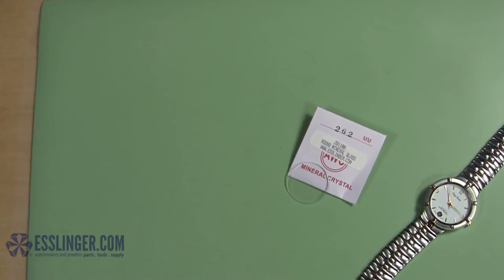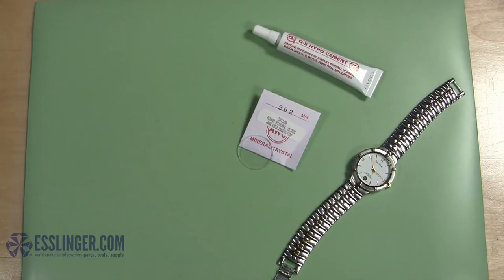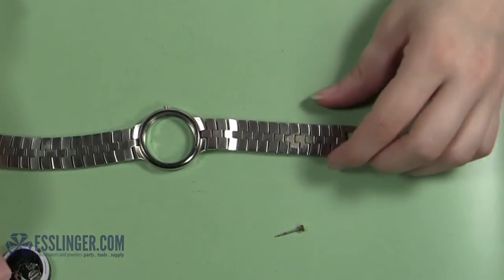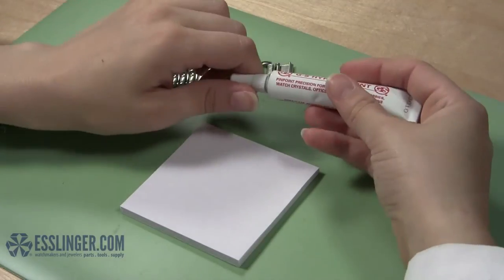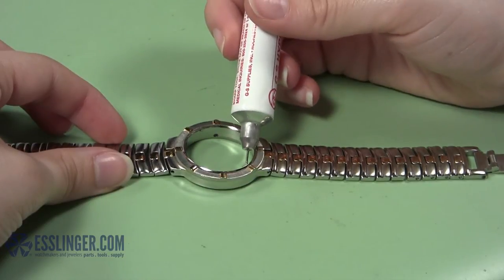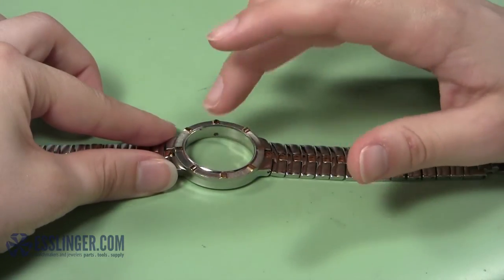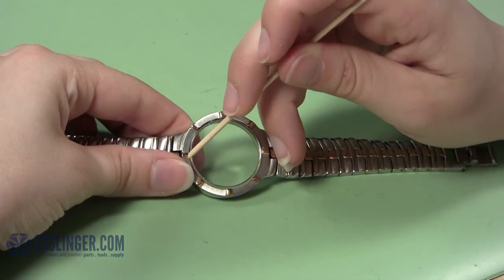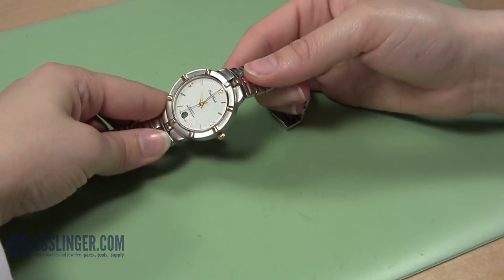How to Attach Watch Crystals with GS Crystal Cement